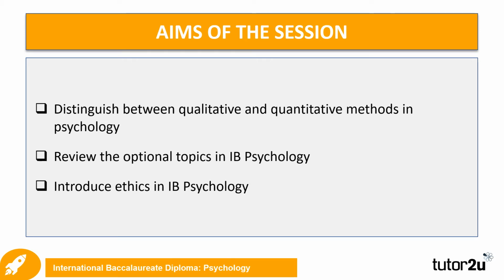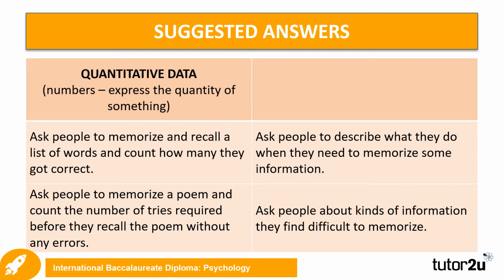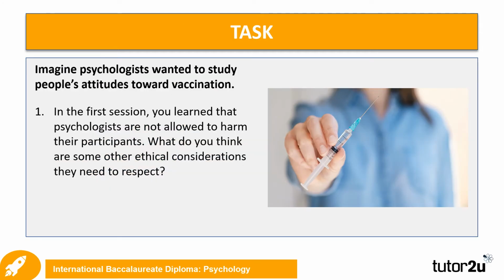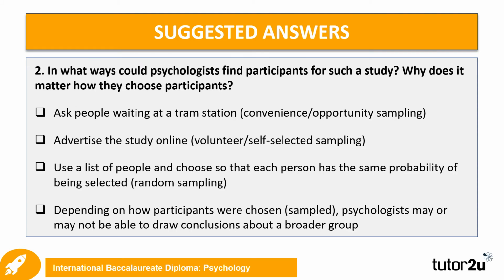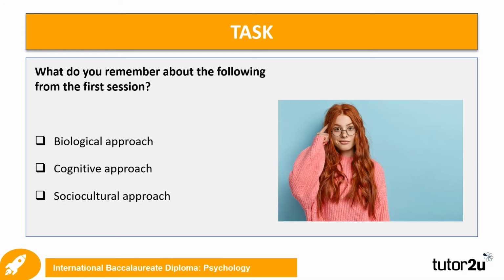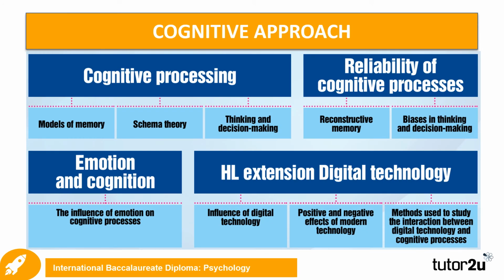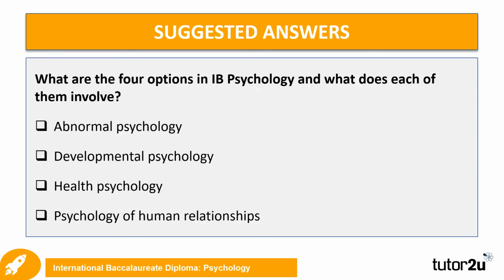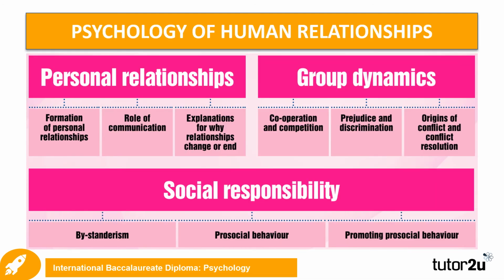Introduction to IB Diploma Psychology | Course Content Overview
In this second video for students starting their IB Diploma Psychology course we explore more aspects of the course content!

GETTING STARTED WITH IB DIPLOMA PSYCHOLOGY

This video is one of a series contained in a new, free online course for all IB Psychology students.